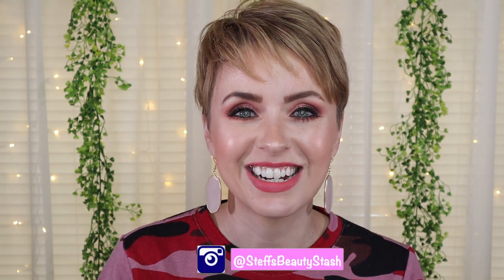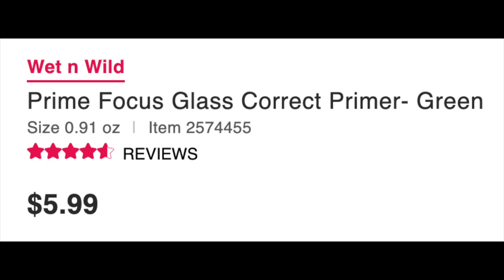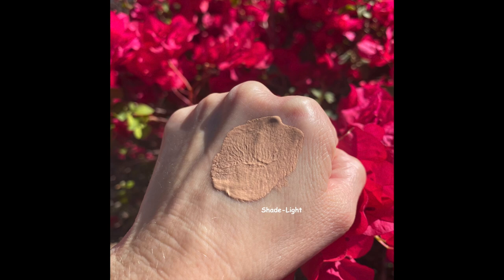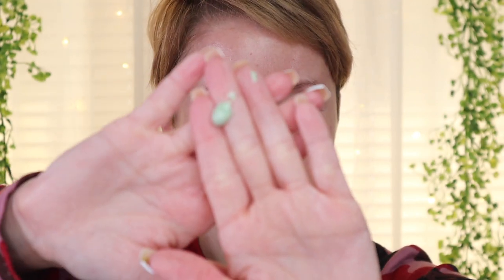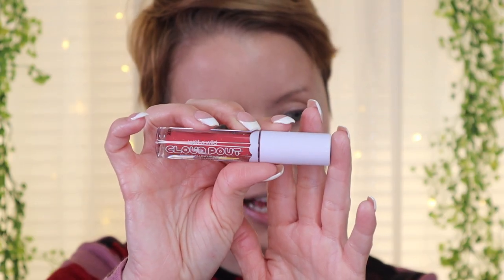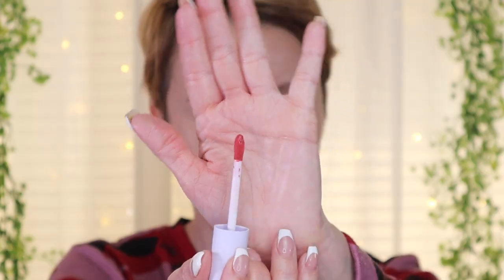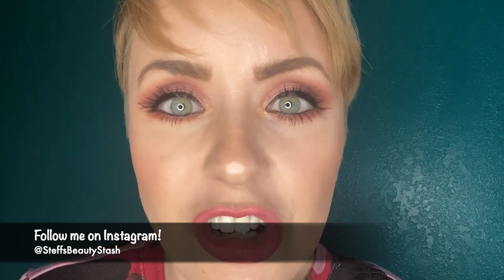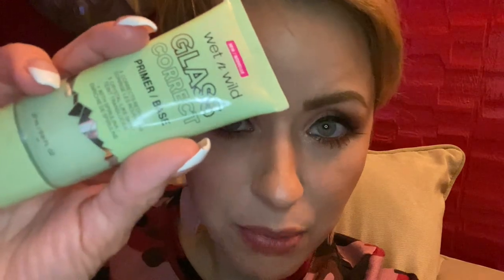WET N WILD INCOGNITO CONCEALER + BARE FOCUS TINTED HYDRATOR | 10 HOUR WEAR TEST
Wet n Wild Incognito Concealer shades Fair and Light Beige

Wet n Wild Color Icon Eyeshadow Palette shade Heart and Sol

Many of you have asked me about my eyelashes. I have used RevitaLash for a little over 2 years and it has greatly improved the length of my lashes. Do NOT buy this product if you cannot commit to using it every night for the first 3-4 months (it's pricey). Skipping nights will make the product ineffective and prolong your desired results.